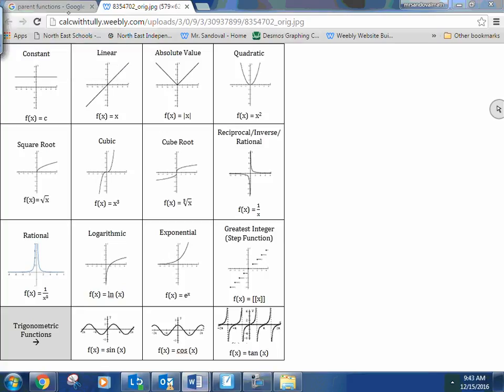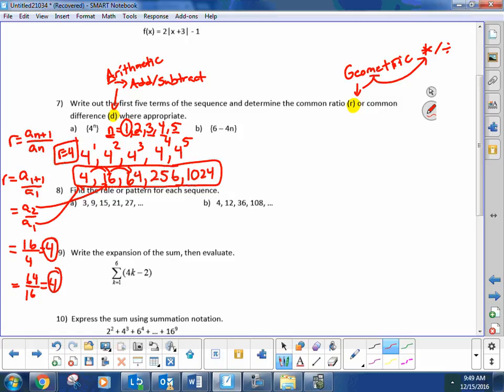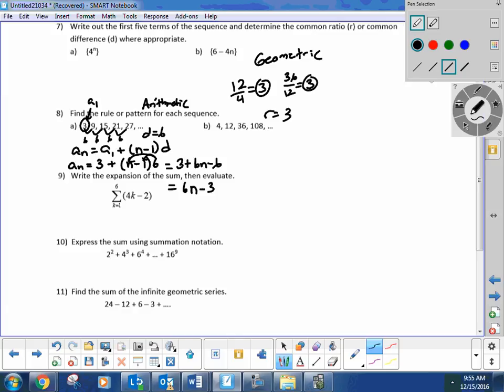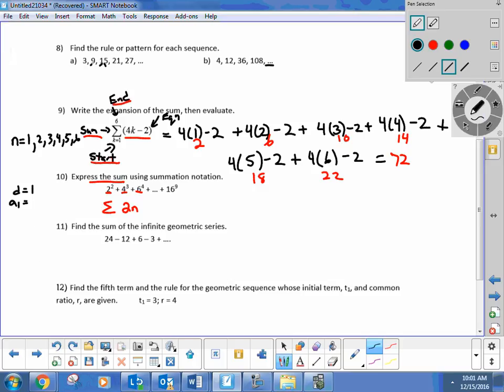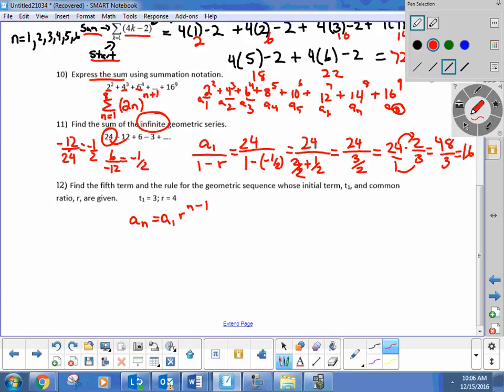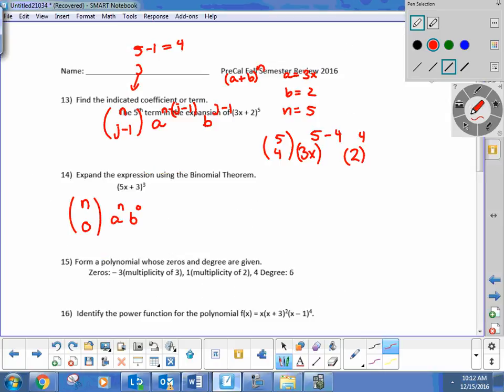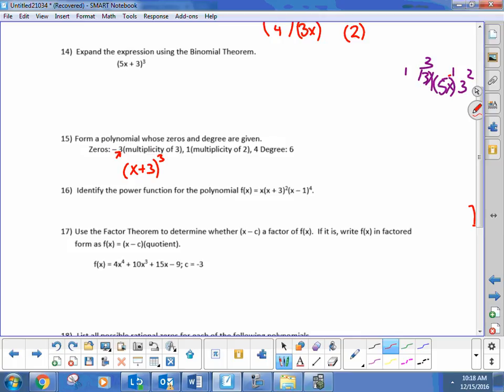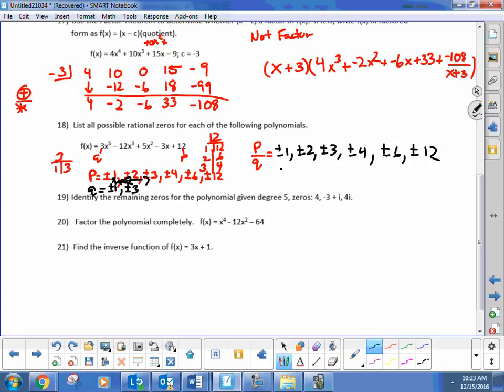2017 Fall Semester Exam Part 2